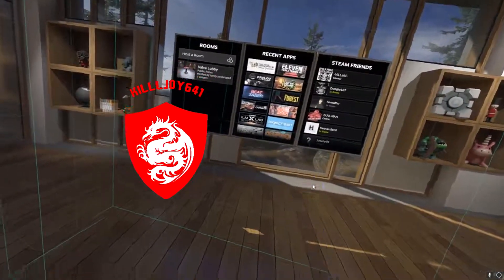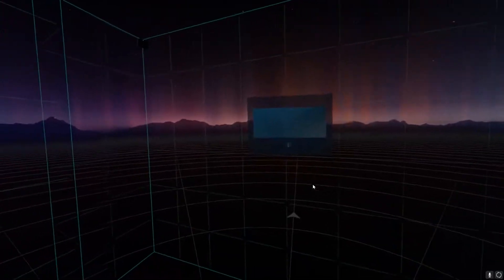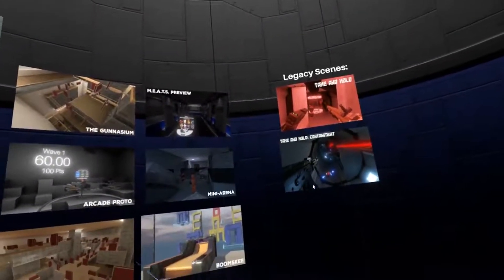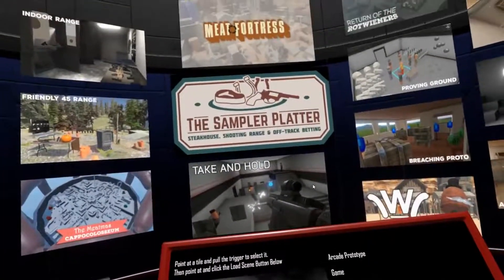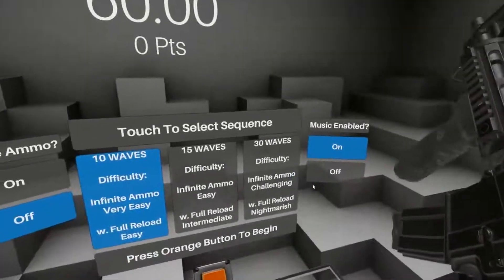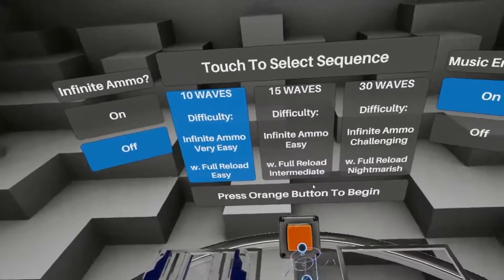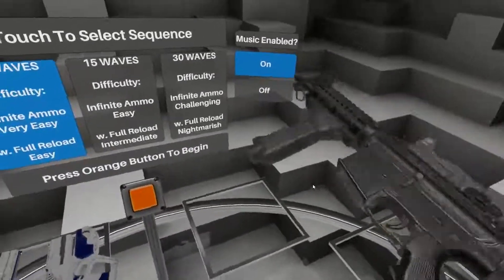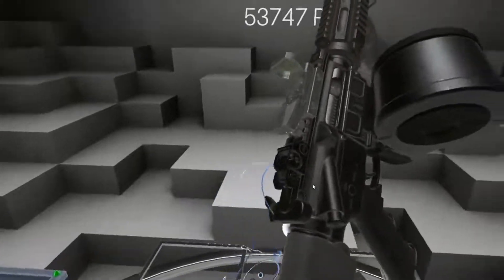Realistic Gun Simulator! | H3VR Gameplay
First time recording with the vive and decided to play h3vr. Let me know how the audio sounds in it pleaseee! I'd like to do more in the future.

Note: Videos come out every Wednesday at Noon CST.

Specs:
16GBs of RAM(HyperX 4X4GB)
MSI GTX 1080 Nvidia Graphics card, 4GBs of VRAM
WD Black Series 2TB Hardrive
Corsair Hydro Series H90
LG Black Blu Ray Drive
Samsung 859 Evo Series(SSD)
Cooler Master HAF X - High Air Flow Full Tower(Case)
EVGA X99 FTW(Motherboard)

IMPORTANT NOTE: I'm not the creator of this Music,and sounds.